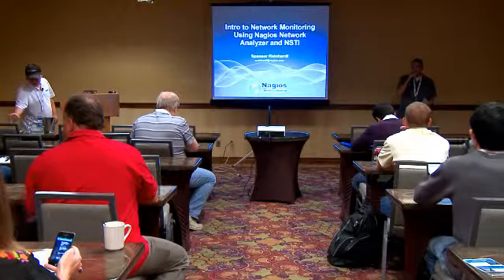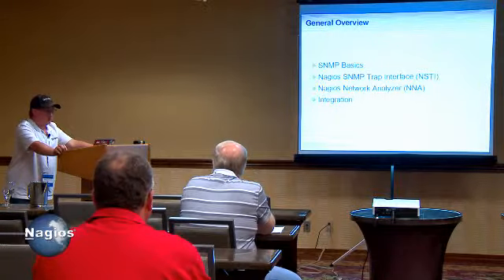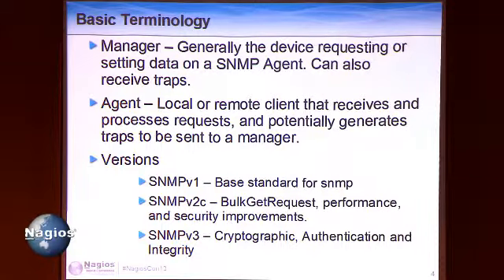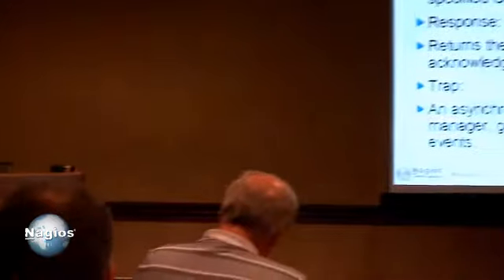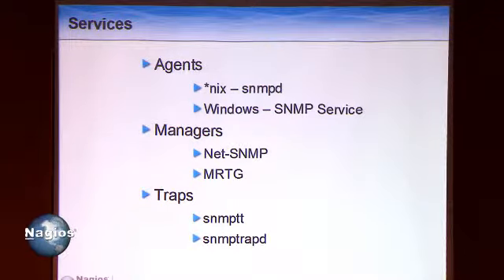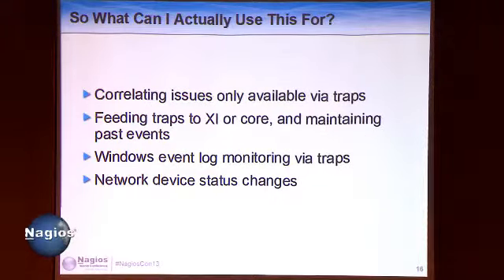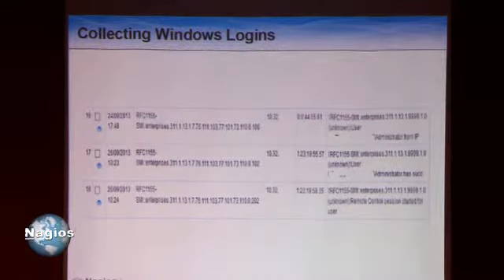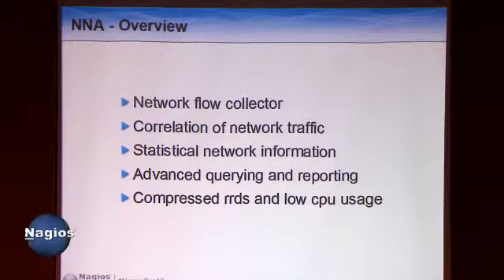Spenser Reinhardt - Network Monitoring Using Network Analyzer & NSTI - Nagios World Conference 2013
Spenser Reinhardt’s presentation – “Intro to Network Monitoring Using Nagios Network Analyzer and NSTI” at the Nagios World Conference 2013.

Nagios Network Analyzer is used for collecting network flow information, determining what is using your bandwidth, and where it's going. Nagios SNMP Trap Interface and how it collects and displays information from snmptt and snmptrapd, to give you an easy to understand view of traps in your network. Basic network monitoring with snmp including, basic troubleshooting, determining interface state and usage, and correlating this information with NNA and NSTI for greater overall understanding.